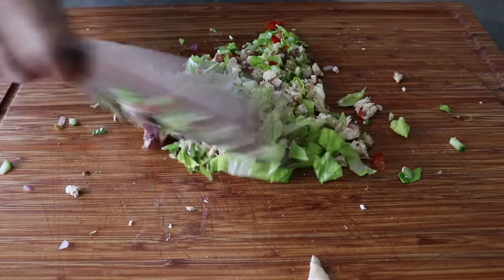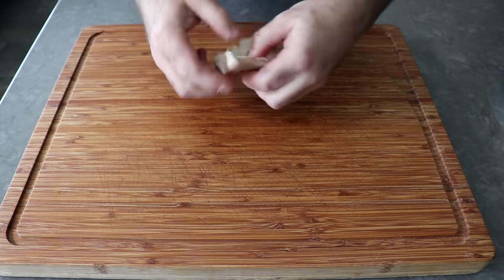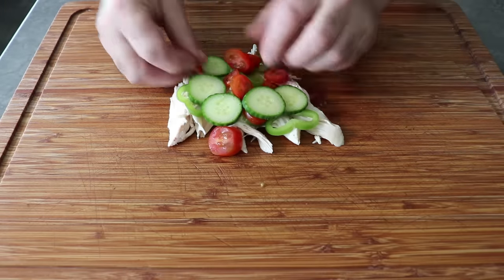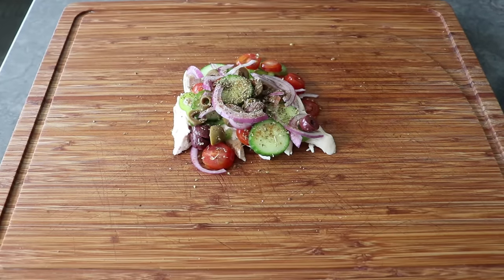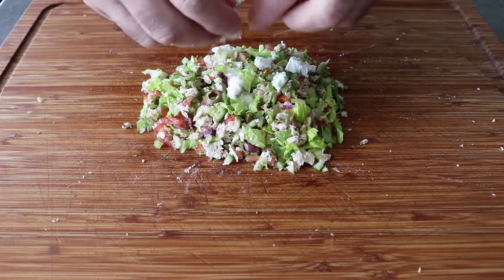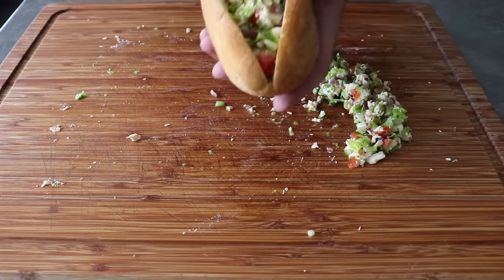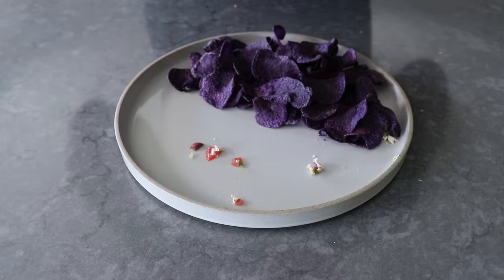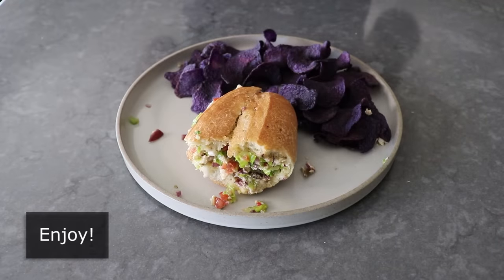Chopped Greek Chicken Sandwich | Food Wishes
This chopped Greek chicken sandwich is perfect for when you can't decide between a Greek salad and a chicken sandwich, or you just want something fun to make, and even more fun to eat. Pile up the components, chop, mix, and pack them into a sandwich roll, and you will absolutely love the result. Enjoy!

To become a Member of Food Wishes, and read Chef John’s in-depth article about Chopped Greek Chicken Sandwich, follow this